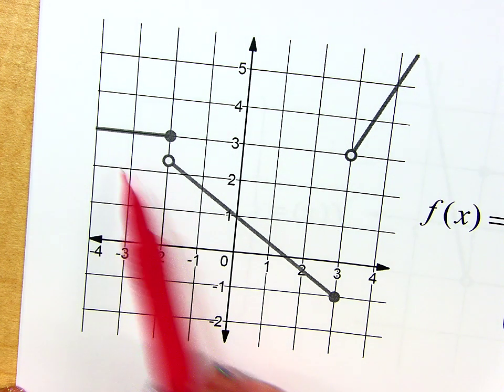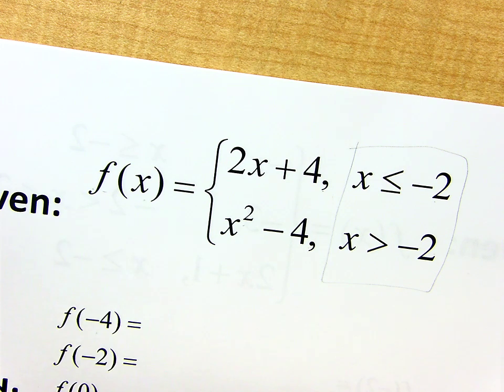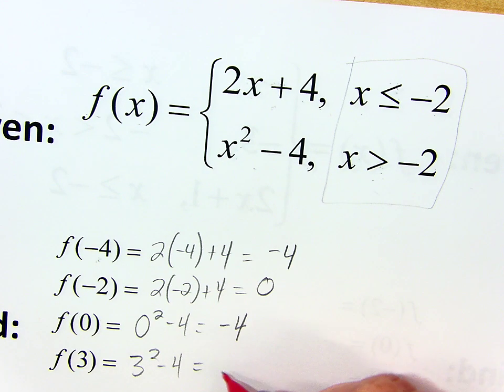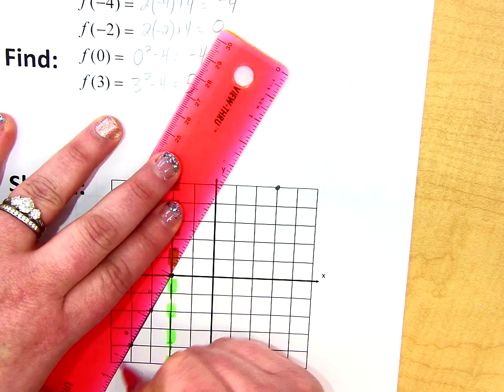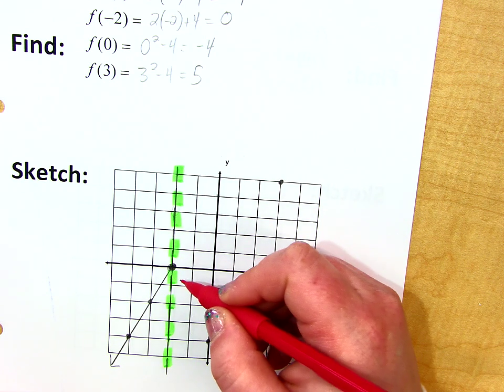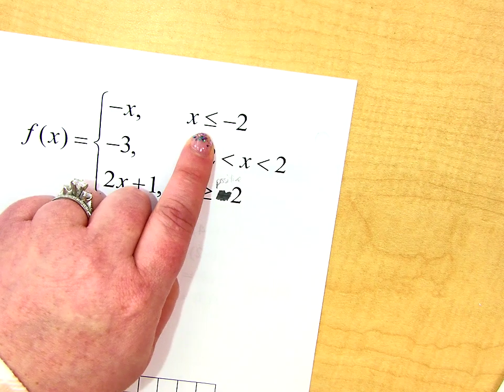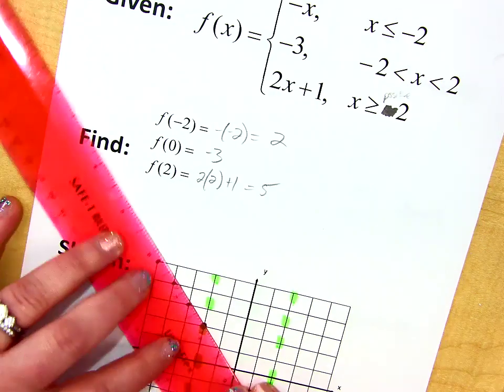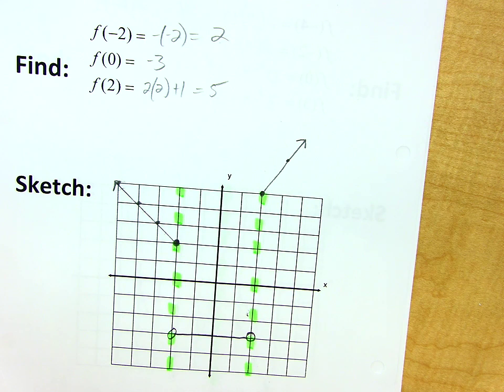Intro to Piecewise- Evaluating and Graphing